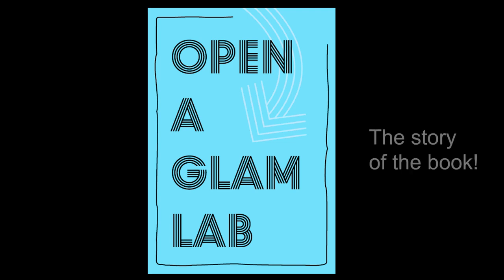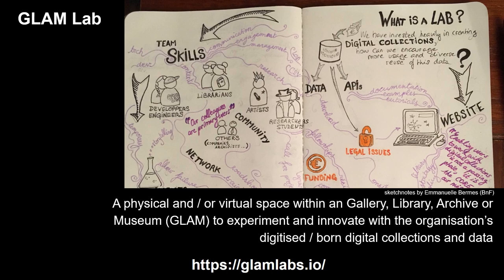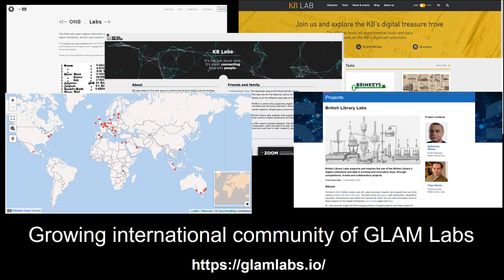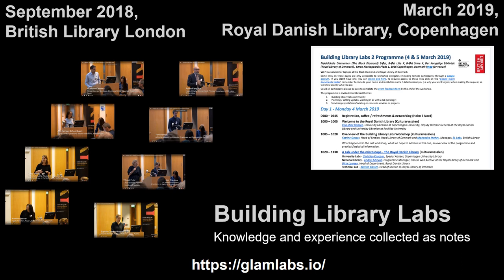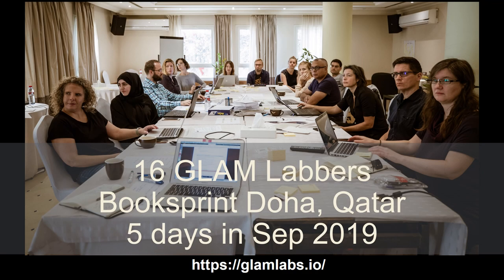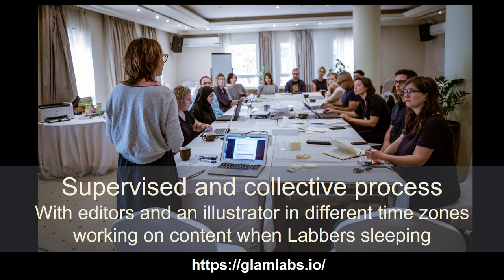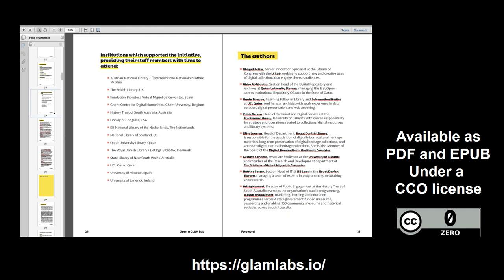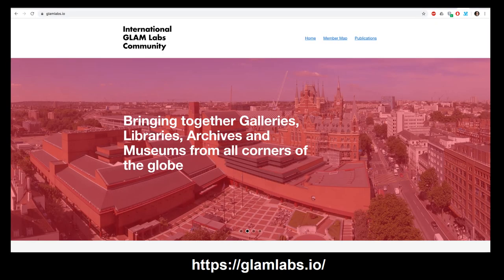Open a GLAM Lab - Promo Video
3 minute video to accompany the 2020 GLAMi Awards entry.